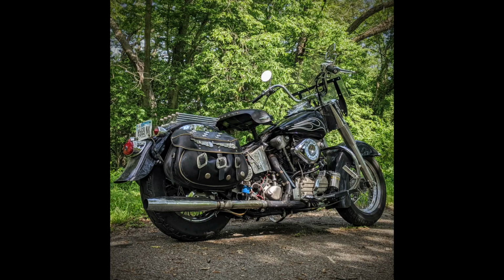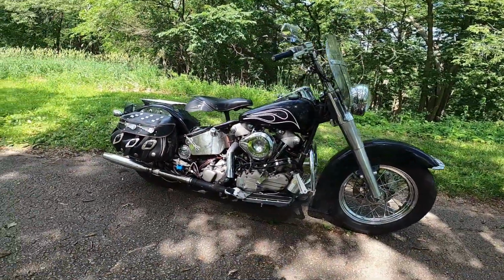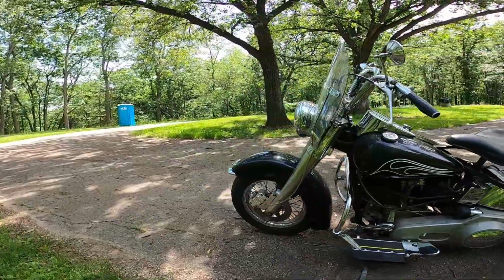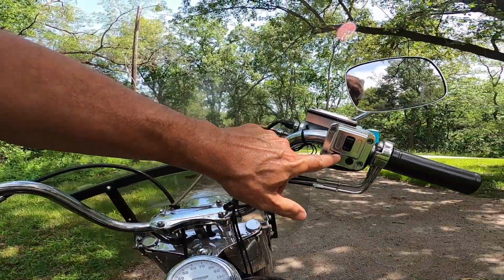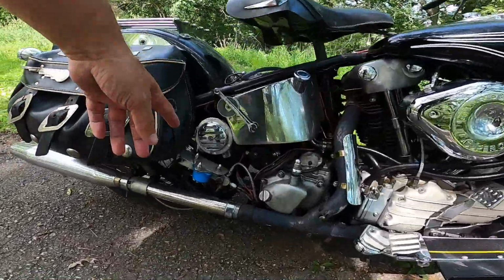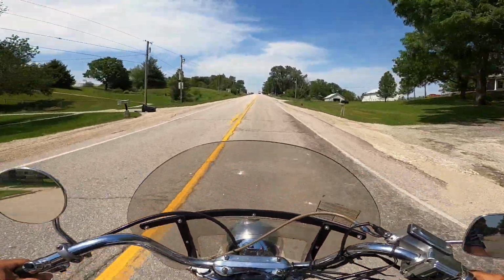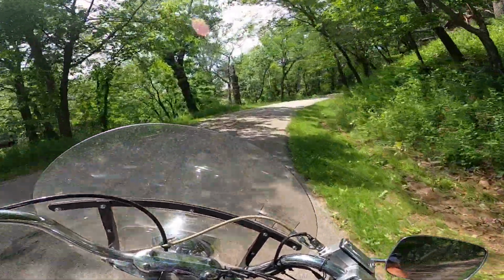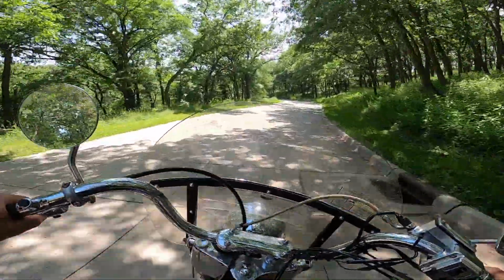Beautiful 1957 Hydra Glide w/ Knucklehead Engine. Amazing!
We take a beautiful 1957 Hydra Glide Clone for a 150 mile ride. Owner keeps telling me he'll sell it. Life is good. Wahoo!